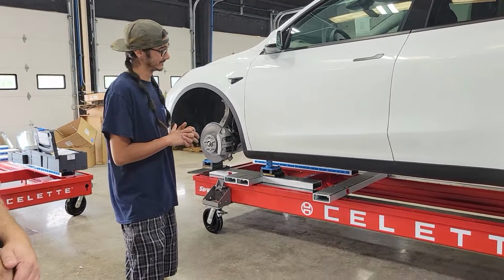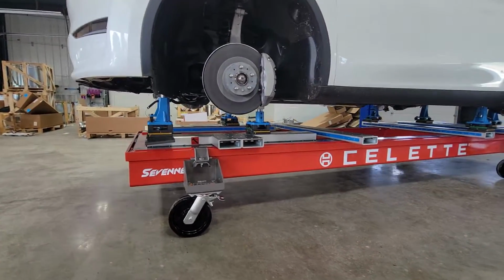Icon Collision Center Memphis TN (1)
Celette Bench Training